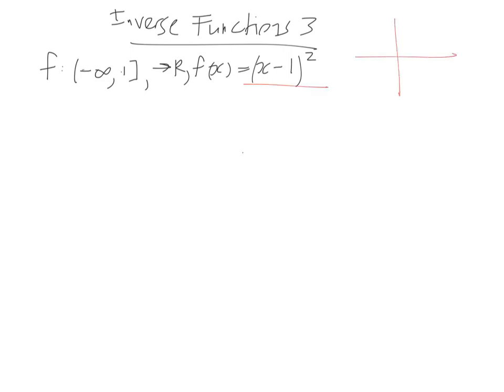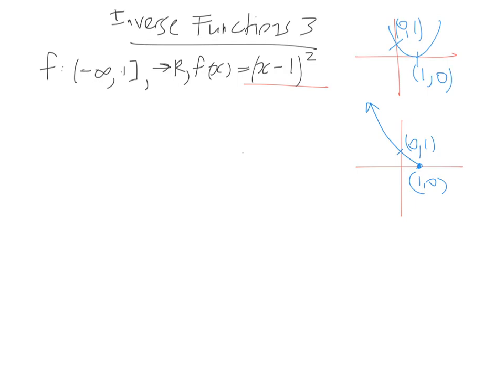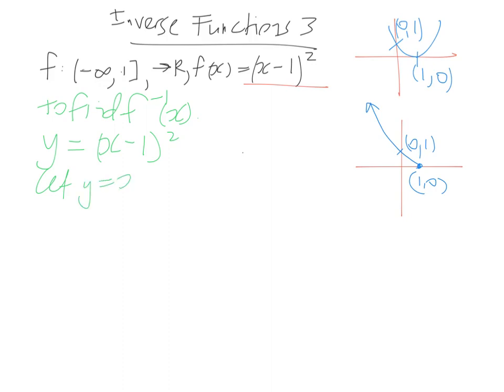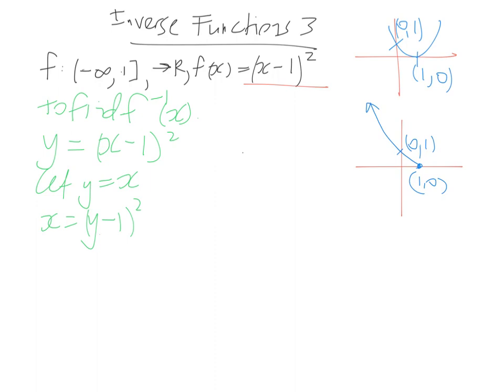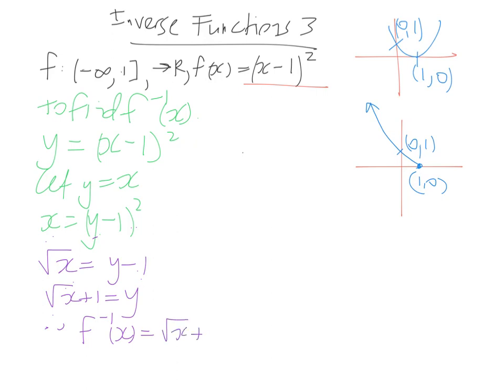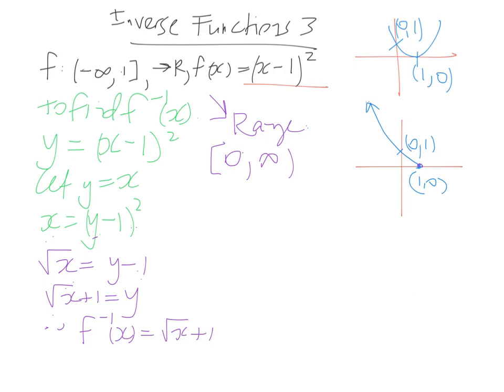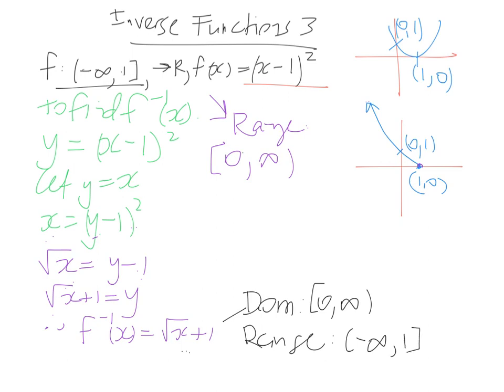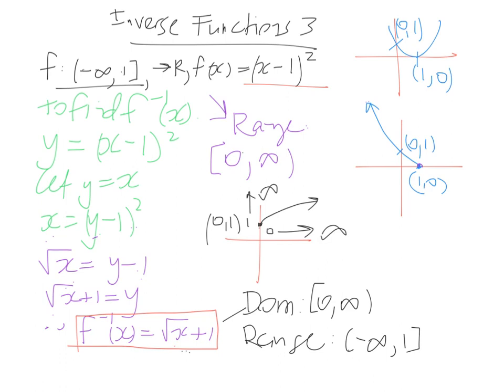Ex 5G Inverse Functions 3